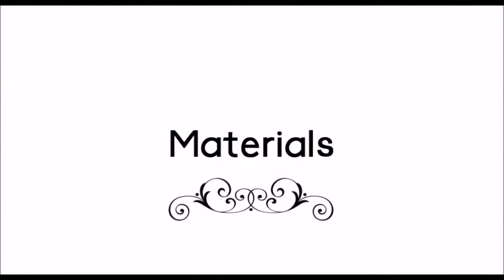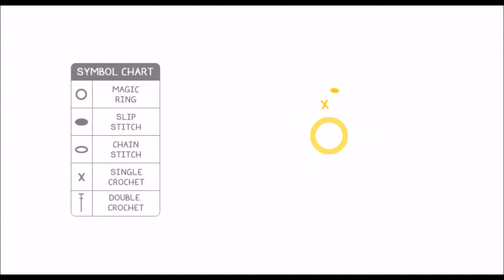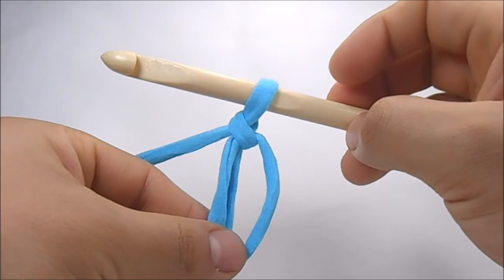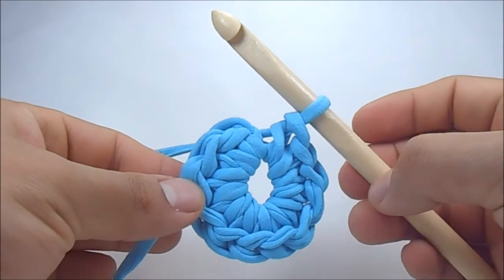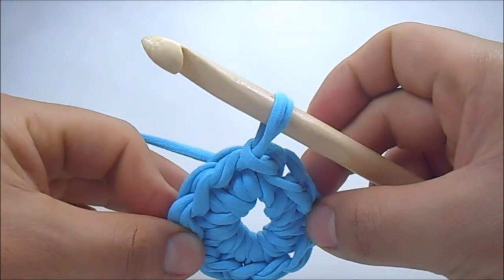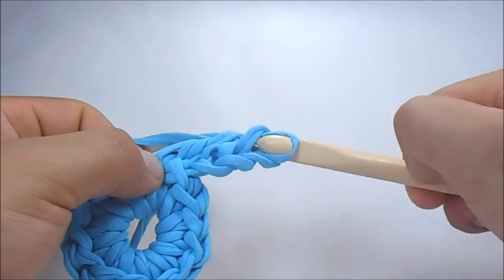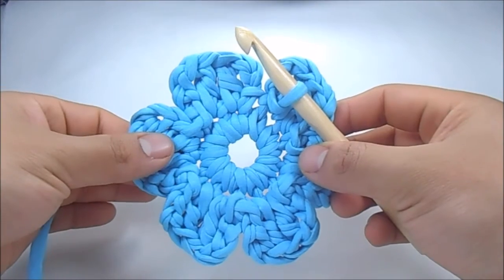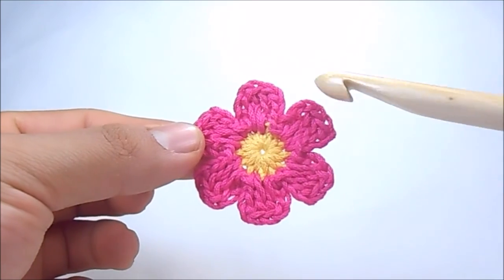HOW TO CROCHET A SIX-PETAL FLOWER (I) | Patrones Valhalla ENG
*** TIMELINE ***
0:00 Introduction
0:29 Materials
0:46 Gauge (stitch measurement)
1:16 Pattern / Chart
2:06 Step by step
6:20 Second Petal
7:53 Tips and Tricks
8:24 Ending

Hi everyone! How are you today? I hope that you're having a great day =D. In today's tutorial we're gonna learn how to crochet a pretty (and really easy to make) Six-Petal Flower =)